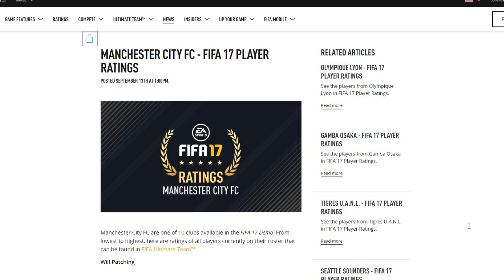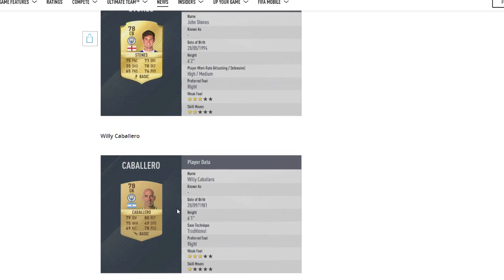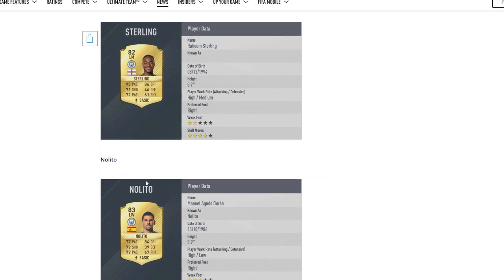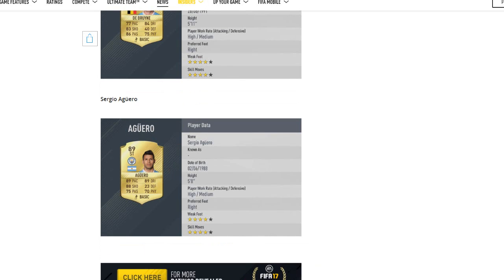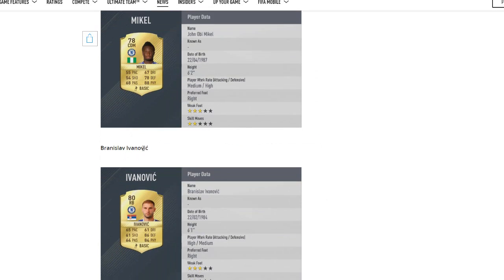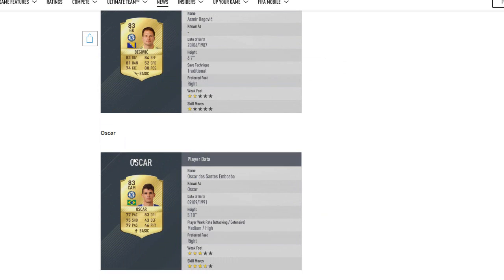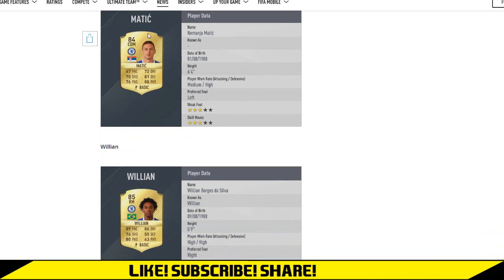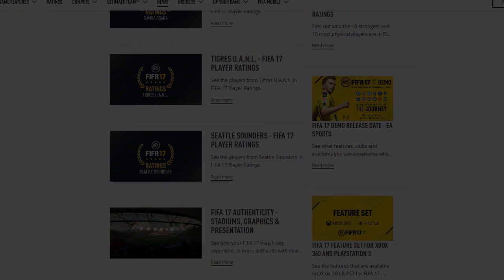Fifa 17 Ultimate Team | FULL TEAM RATINGS ft Manchester City & Chelsea!